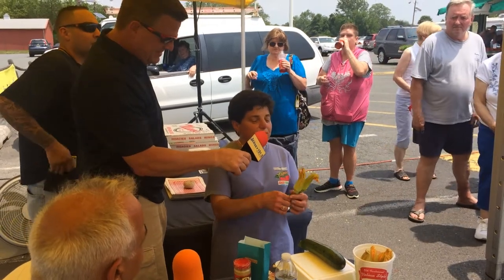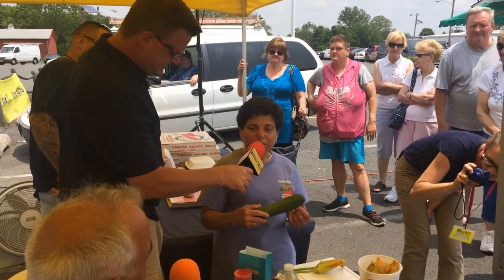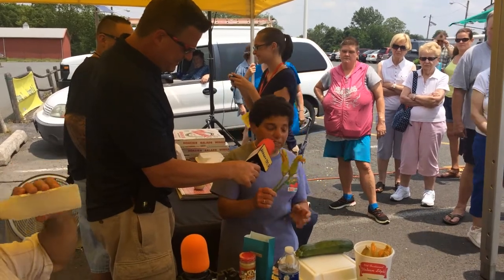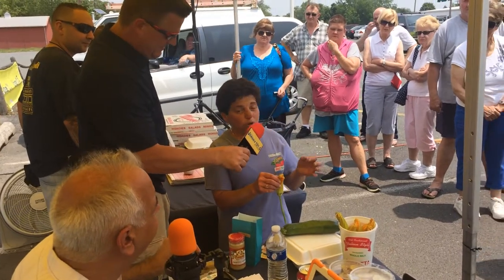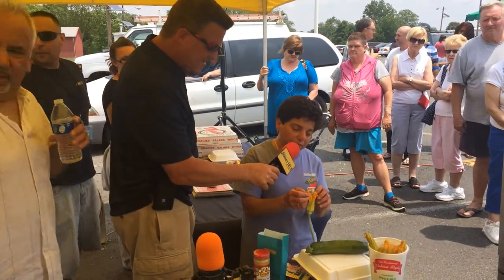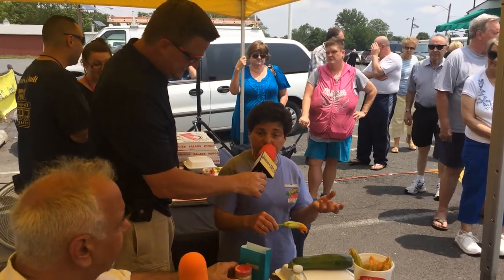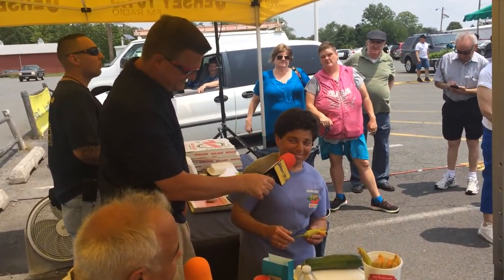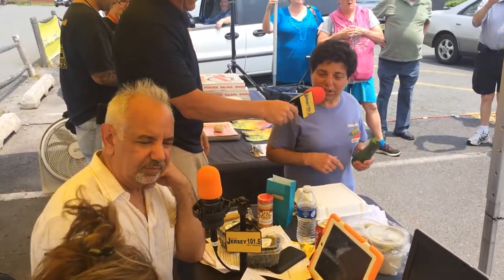Judi from Pinelands Farm give s quick cooking lesson for zucchini at Trenton Farmers Market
Judi from Pinelands Farm gives a quick tutorial while Dennis & Judi are on break as to the best ways to pick and cook zucchini blossoms.